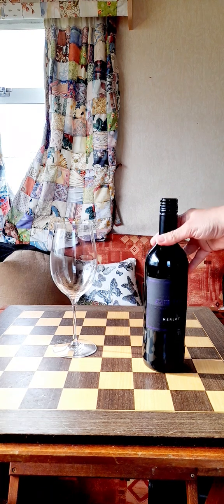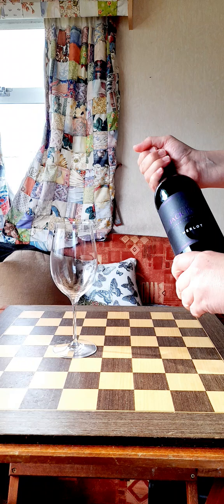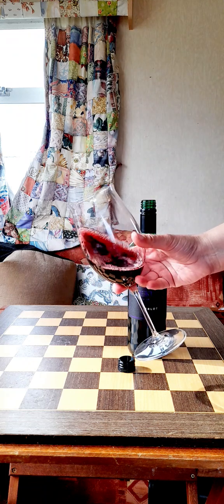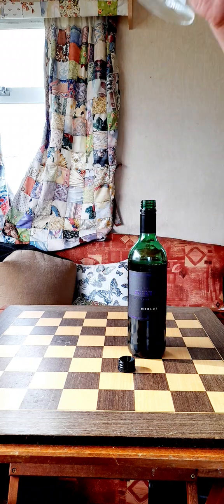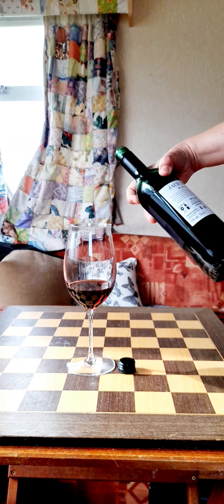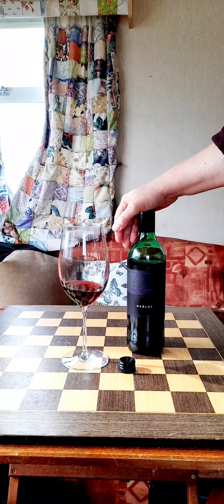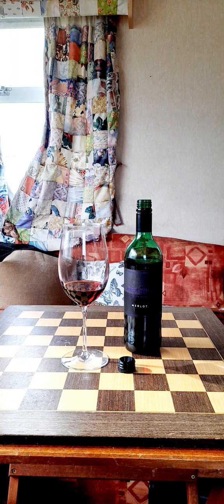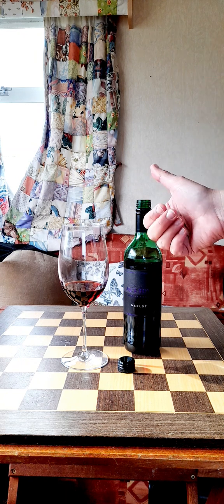WineZo.uk Aldi Californian Merlot Jackstone 13%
Grab a delicious fruit driven red with american oak vanilla from Aldi this week £7.99

Jackstone Merlot 13%

100s wine reviews at WineZo.uk 😁🍷